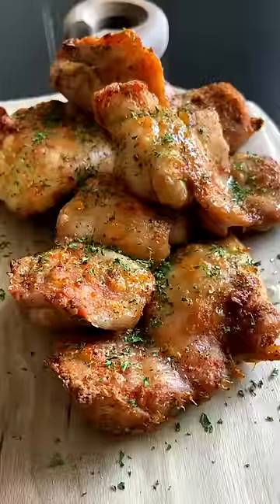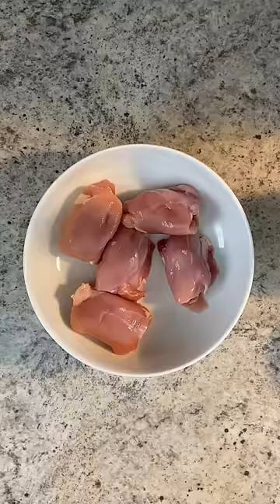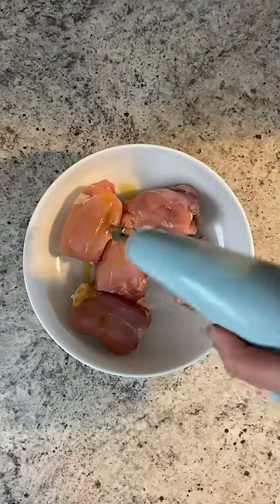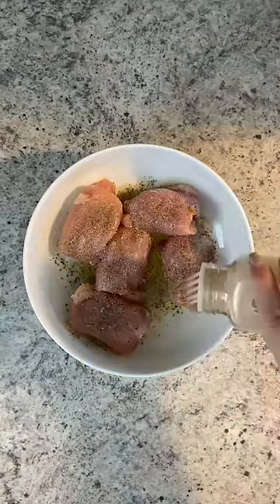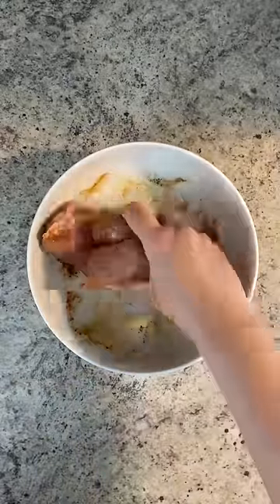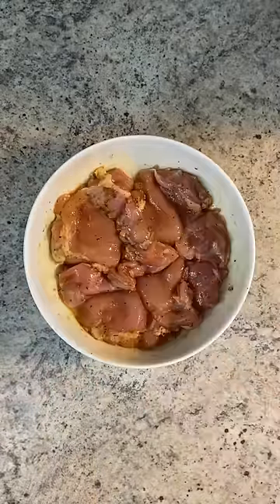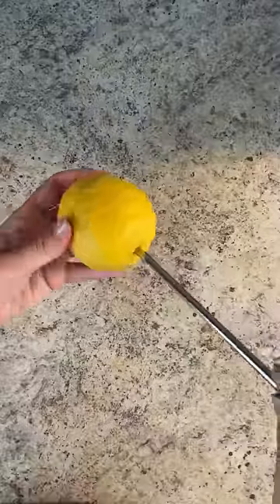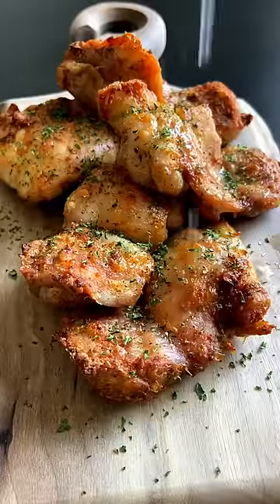Air Fried Chicken Thighs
Healthier CRISPY skinless chicken thighs.These are phenomenal, and I mean phenomenal! I personally loveeeee skin on chicken thighs or any cut of meat but sometimes we want a lighter option and this is it. Feel free to use any cut of meat YOU love. The time will vary based on how thick your meat is so please look at your air fryer manual or insert a meat thermometer to be sure. Mine were small and took 18-20 minutes at 360F in the air fryer. Please look under my highlights for air fryer suggestions as once again , mine is very old and I actually need a new one. You will need:
5 skinless boneless thighs ( or any cut of meat )
2-3 teaspoons olive oil
salt , pepper , oregano , paprika , onion powder ( all to taste )
zest of 1/2 a lemon
Please note 📝 Air Fryer suggestions in my highlights on Instagram. Feel free to use any seasonings you love. Parsley is optional for garnish and lemon juice. Lemon hack is in previous video on my reels tab on Instagram.
Directions
1. You can absolutely cook it right away as well like I did in my video. Pop them in the air fryer at 360F for 20 minutes ( or until fully cooked based on the size of your chicken ). You can absolutely make these in the oven but they won’t be as crispy. Bake them at 400F-425 F until cooked if you don’t have an air fryer on a baking dish. Drizzle with lemon and enjoy. These are absolutely perfect for meal prep and there’s no way you won’t love the taste 💋